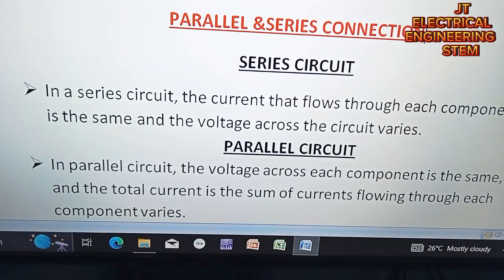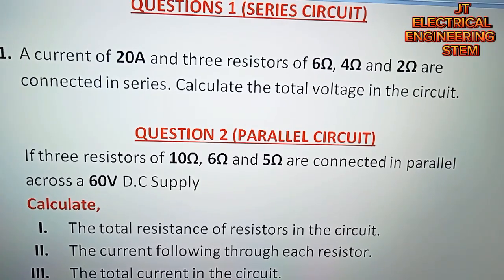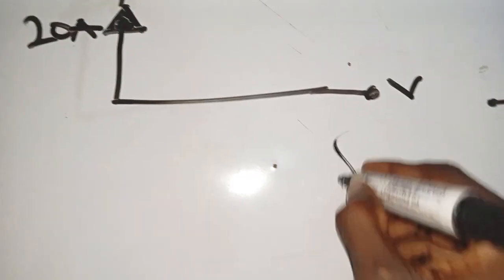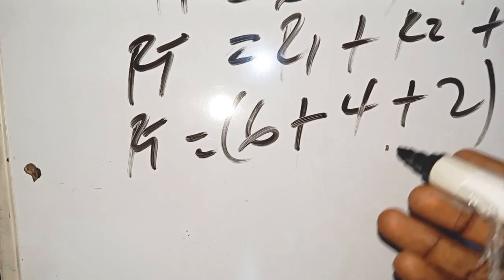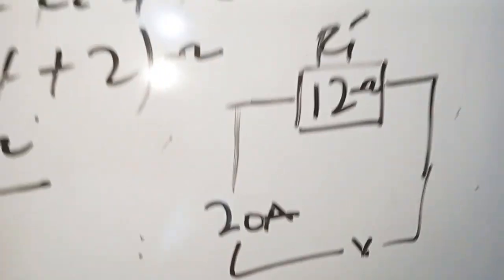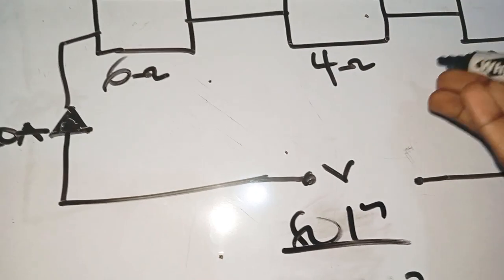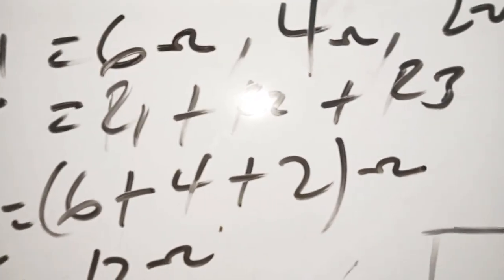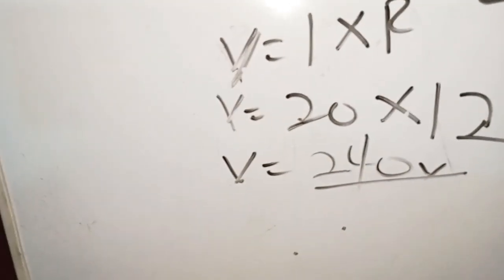STUDY GUIDE IN PARALLEL AND SERIES CIRCUIT CALCULATION.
Study Guide: Calculating Parallel and Series Circuits | Electrical Engineering Basics

Welcome to our comprehensive study guide on calculating series and parallel circuits! In this video, we break down the key concepts and formulas you need to understand when working with both types of circuits.

We cover:

Series Circuits: How to calculate total resistance, current, and voltage drops in series circuits. We explain the steps involved and work through example problems.
Parallel Circuits: Learn how to calculate total resistance, current distribution, and voltage across components in parallel circuits. We demonstrate practical tips and solve problems to clarify the process.
Key formulas you'll learn:

Series circuit: R_total = R₁ + R₂ + ... + Rₙ
Parallel circuit: 1/R_total = 1/R₁ + 1/R₂ + ... + 1/Rₙ

This video is perfect for students and anyone wanting to solidify their understanding of circuit calculations. Grab your notes, and let's dive into solving these circuits step by step!

How to calculate resistors in series and parallel circuits.